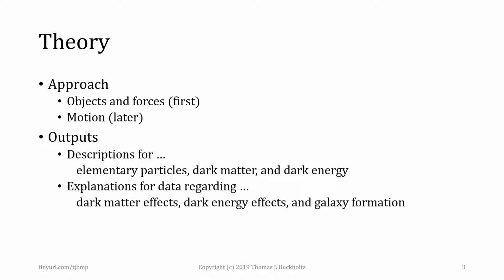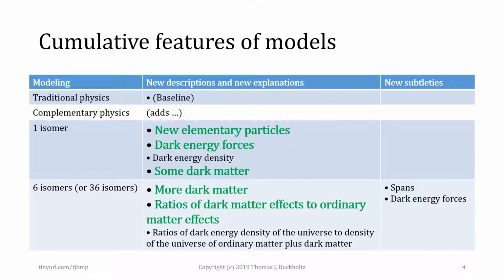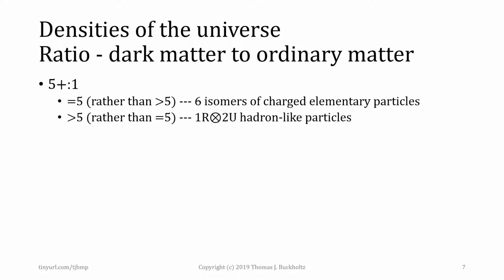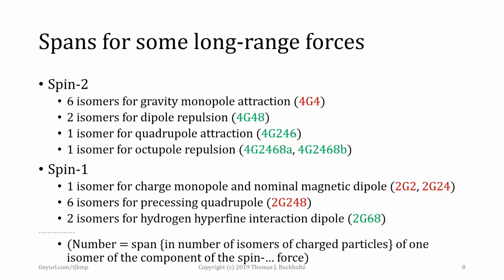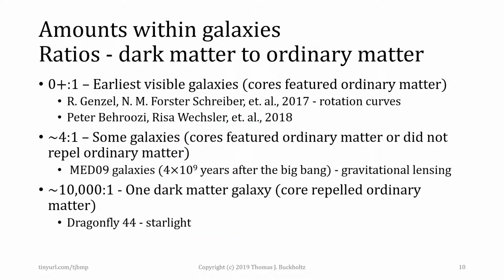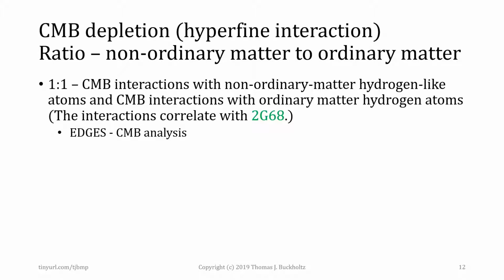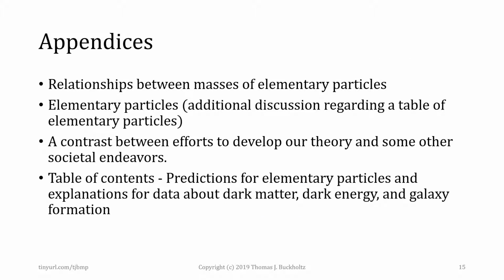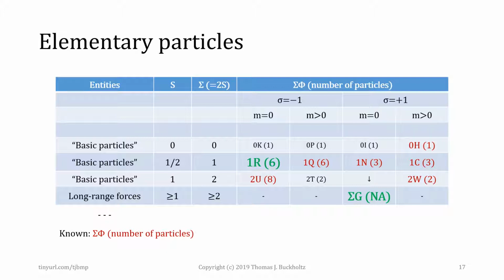Descriptions for elementary particles, dark matter, & dark energy and explanations for related data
We suggest descriptions for new elementary particles, dark matter, and dark energy. We use those descriptions to explain data regarding dark matter effects, dark energy effects, and galaxy formation.
Our mathematics-based modeling, descriptions, and explanations embrace and augment traditional physics theory modeling.
(The following are links to the paper "Predictions for elementary particles and explanations for data about dark matter, dark energy, and galaxy formation":